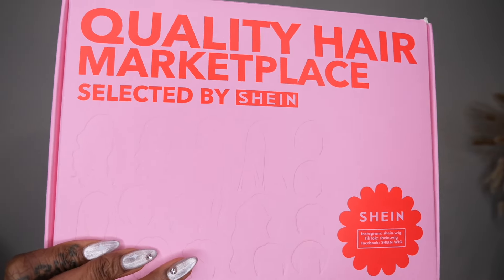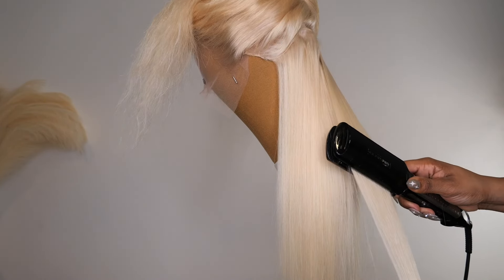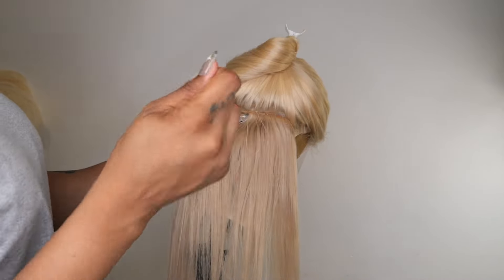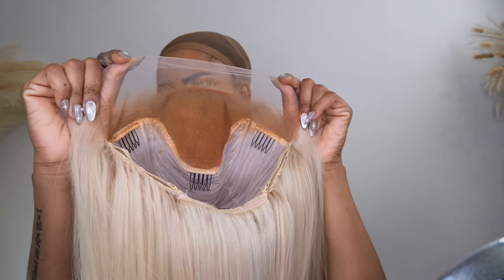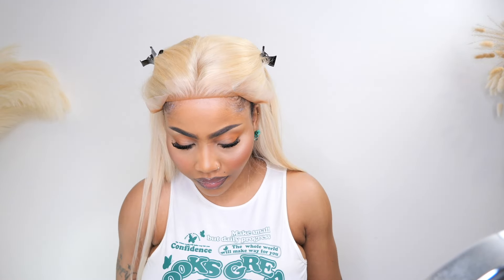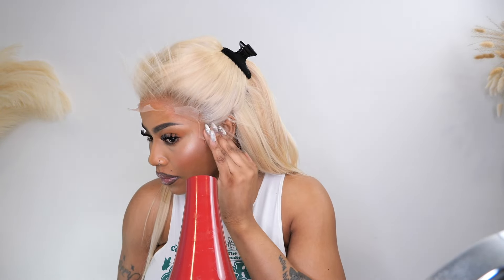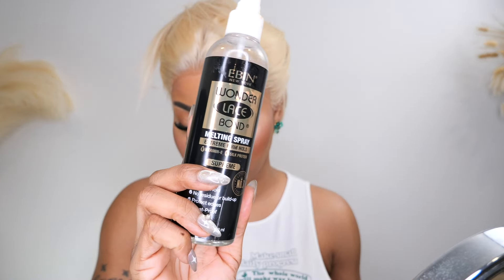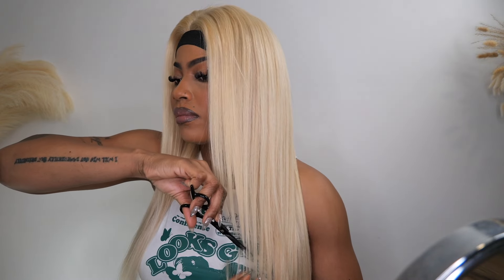Affordable Blonde Wig | SHEIN WIG | Buy 1 Get 1 Free Be BACK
Search ID: 9602062
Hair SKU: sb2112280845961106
Hair Length: 24 inch
Hair Density: 180
Lace area: 13*4
Hair Color: Gold

Search WIG11 in SHEIN, To Find Wigs on Sale